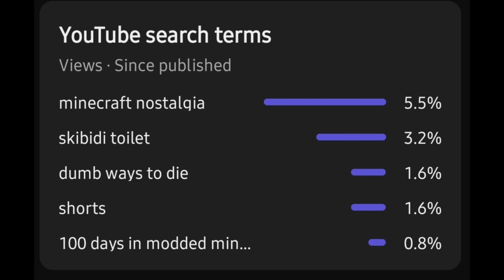Reacting to my viewer's Search history! (you guys are deranged 🥲)